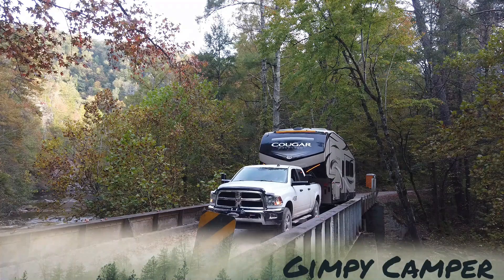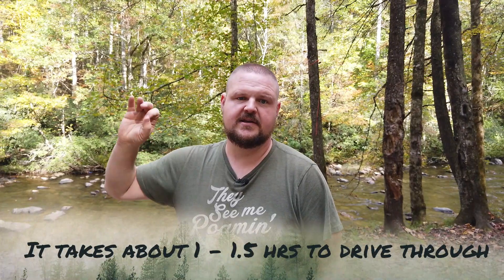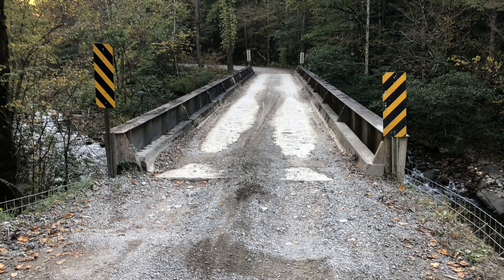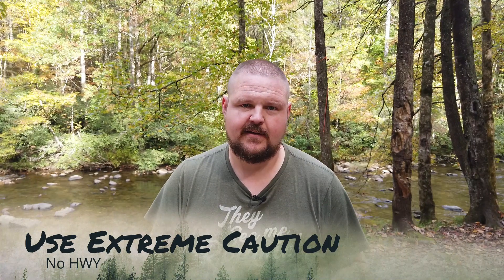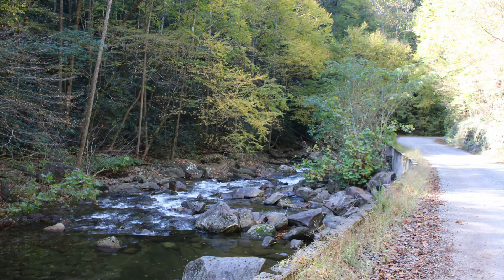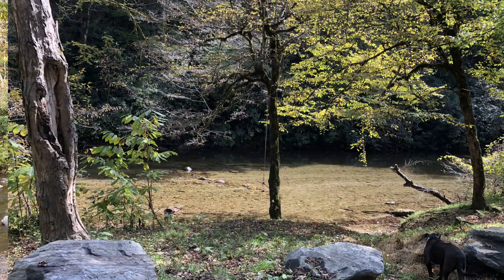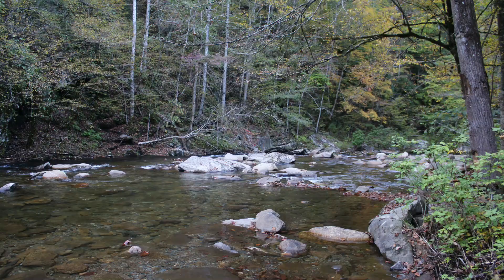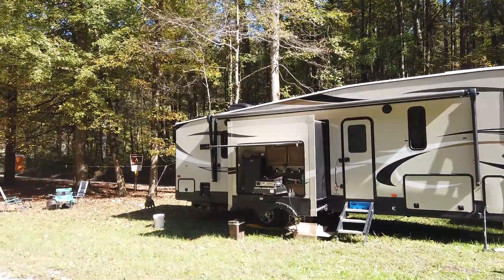Citico Creek Dispersed Camping... Tellico Plains / Vonore TN // Boondocking // Dry Camping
Boondocking // Dry Camping // Dispersed Camping in Tellico Plains, TN on Citico Road that goes all the way to Vonore, TN.

Video Contents
00:00 Intro
00:46 Map (It's not that straight!)
03:32  3 Ways in
07:15 Sites
08:07 Site 4
08:27 Site 6
09:45 Site 8
10:24 Site 9
10:40 Site 10
11:06 Site 11
11:45 Site 13
13:30 Site 14

Citico Creek Nat. Forest info

Hello Campers!
We spent the week BoonDocking in the Citico Creek Wilderness which is the Tellico District of the Cherokee National Forest.  This was a good shake down of using the solar panels as well as the generator with the remote start kit.  This is an area you definitely want to scout out before you go to take a camper into.  There are three ways to get into these sites.  One way is to go in on Citico Rd from the entrance of Indian Boundary Campground.  It can be a little worse on this end, so I don't really recommend taking a camper that way, but it could be done if you are brave enough.  The next way would be going down 360 to Buck Hwy.  The term highway was very liberally given.  The last way in (recommended) is to stay on hwy 360 and it turns into Citico Rd.  GPS will try to tell you to take White Plains Rd and Smokey Branch Rd.  This will unnecessarily take you down and narrow road and won't be much faster. The only downside is that there is one section that has some tight turns but it is a two lane road.  It would be uphill on the way in and downhill on the way out.  If you need somewhere to stay to scout the spots I recommend staying at Indian Boundary or at Citico Creek Site 1.  Both of which aren't horrible to get to and have plenty of space.

We also have a video coming out called "Intro to boondocking" where we explain the three main obstacles in dry camping.  1. Electrical and keeping the batteries charged with either solar panels or generators.  We have a Predator 3500 generator that is permenantly mounted in the camper.  2.  Water usage and having enough fresh water to last throughout the trip. Lastly the third thing that gives you issues when boondocking is sewer.   There are usually not any any dump stations around so that can be an issue.

Places for Boondocking in East TN

We are a participant in the Amazon Services LLC Associates Program, an affiliate advertising program designed to provide a means for us to earn fees by linking to Amazon.com and affiliated sites.